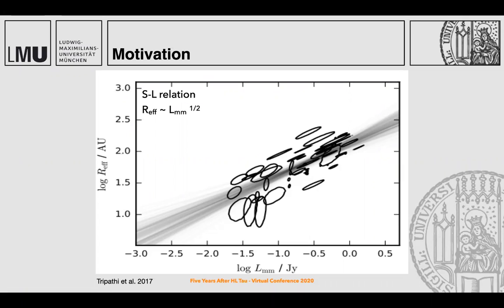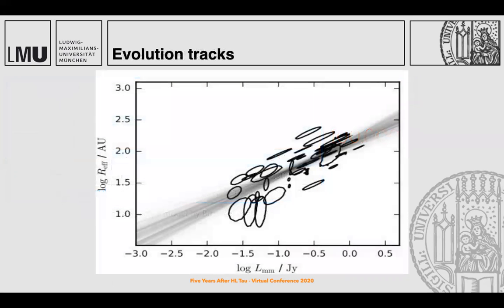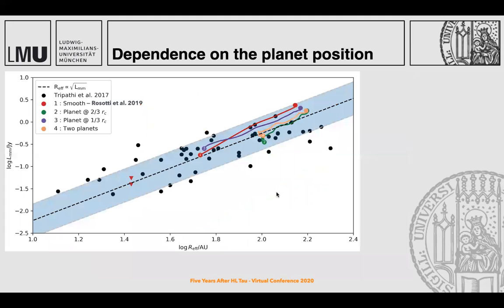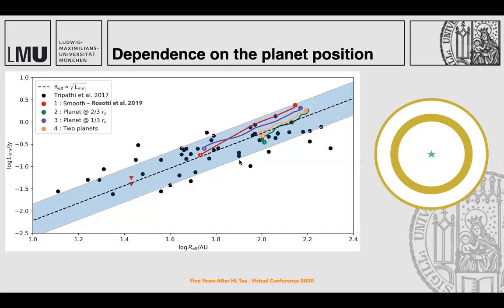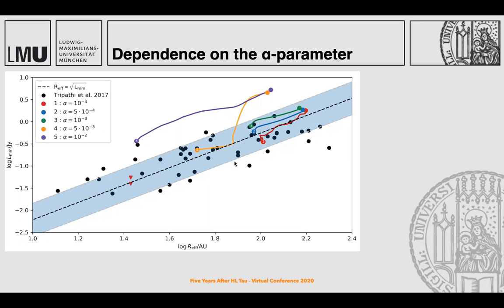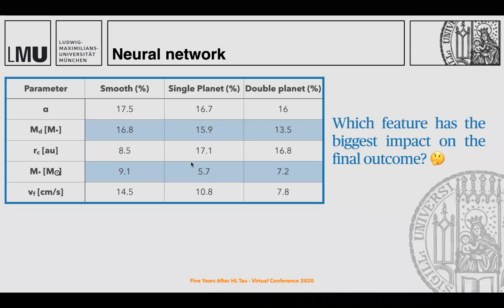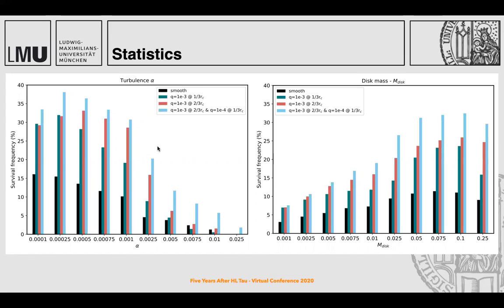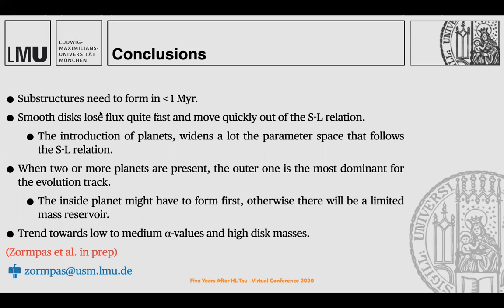Disk Population Synthesis - Apostolos Zormpas (LMU Munich)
A talk at the "Five years after HL Tau: A new era in planet formation" virtual conference.

Abstract:
Recently, a sub-arcsecond resolution survey of the dust continuum emission from nearby protoplanetary disks, showed a strong correlation between the sizes and luminosities of the disks. By performing models of gas and dust disk evolution, we recreate this relation using a large grid of models that varies the initial conditions. We calculate the disk continuum emission and the effective radius for all models as a function of time. We simulate two different cases: a smooth disk surface density profile and one that include planets. By selecting only the disks that lie on the observed size-luminosity relation, we constrain the parameter range and search for trends between the initial conditions and the survival frequency of every disk. By applying neural networks, we determine the influence of every parameter on the final outcome, showing significant results for the initial disk mass, the turbulence-parameter alpha, the planet mass, the disk size and the existence of substructure in the observed disk population.